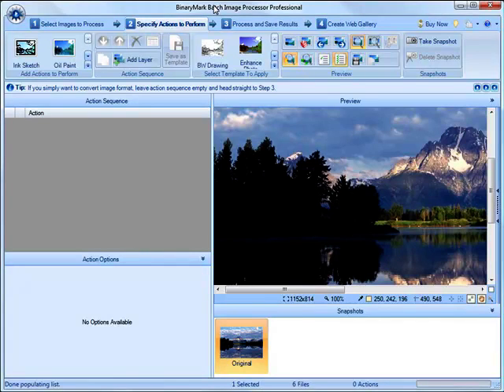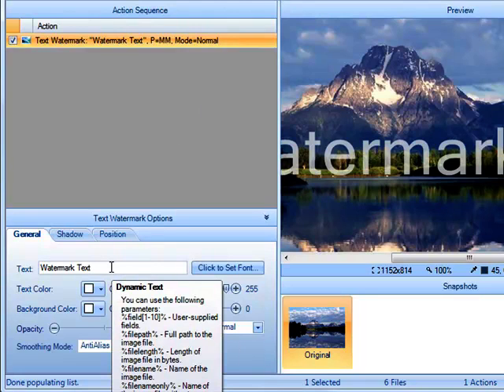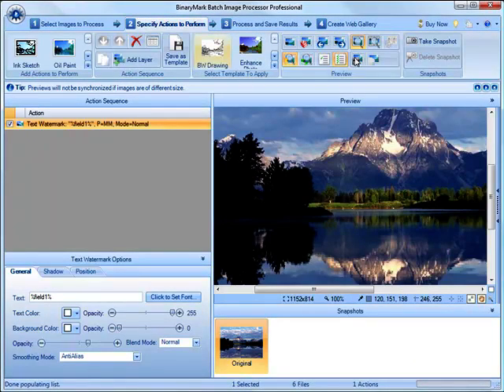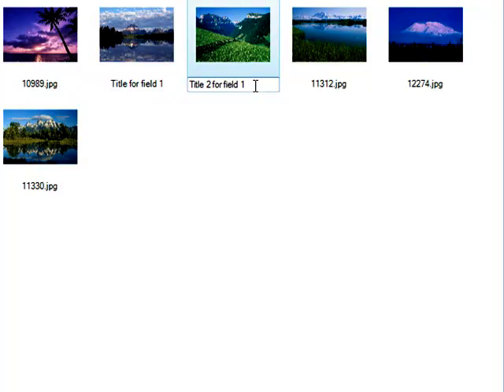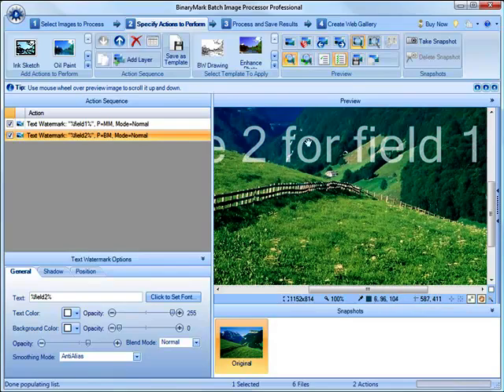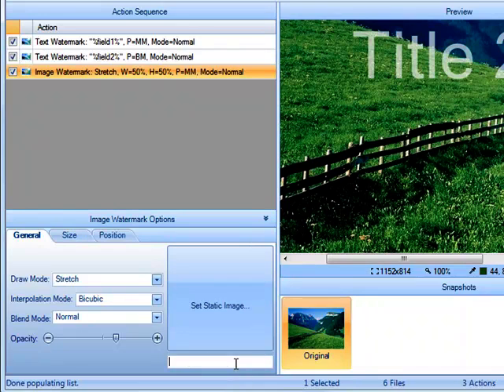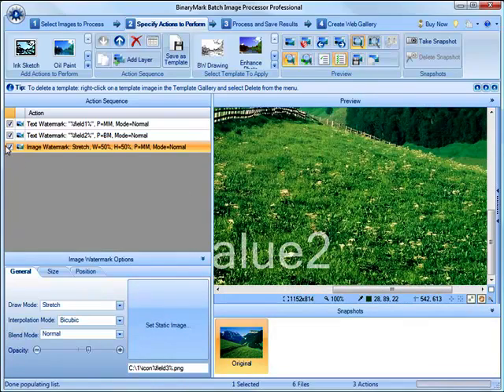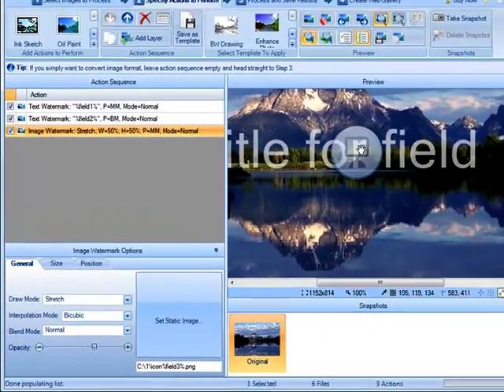Batch Image Processor - Dynamic Watermarks